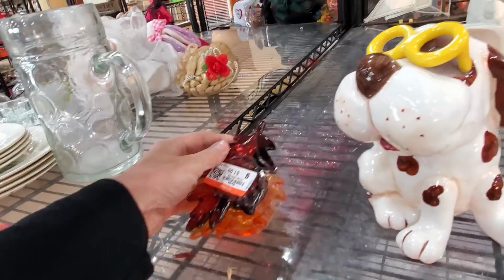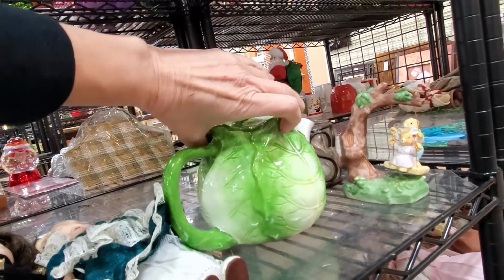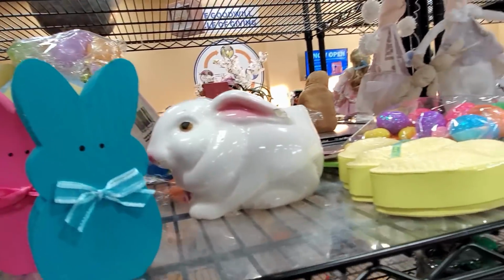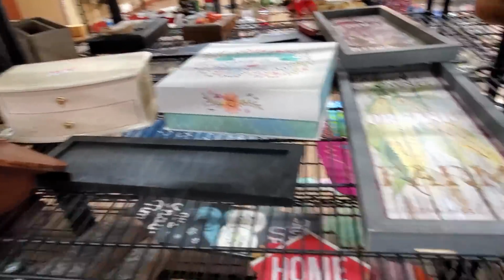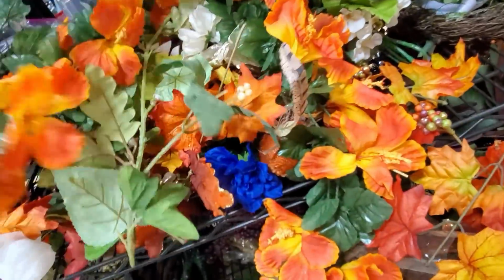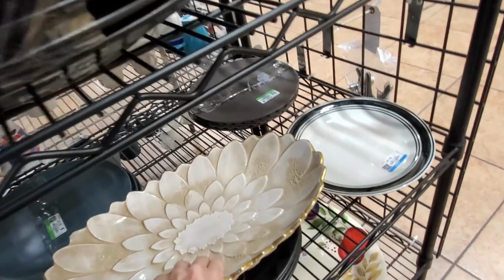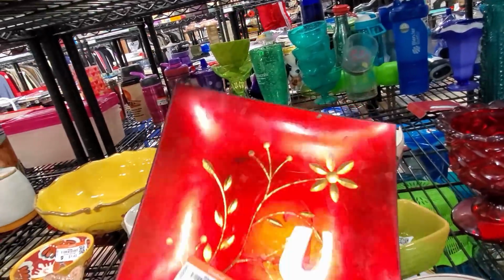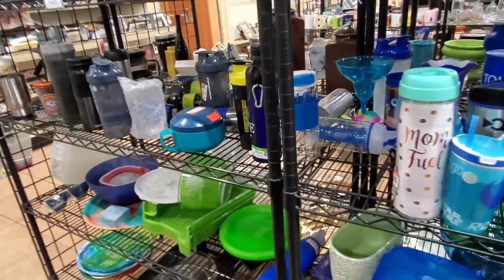Where Is All the Stuff Thrift With Me for Ebay Resale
Where Is All the Stuff?  Thrift With Me for Ebay Resale at Goodwill.

Here is a link to The NICHE Lady's Ebay store :

See something that went in my cart that you'd like to buy?

To send some love:
6955 N Durango Dr Suite 1115, #199